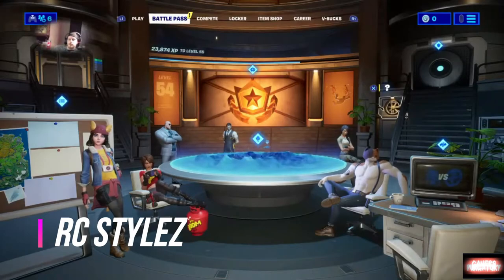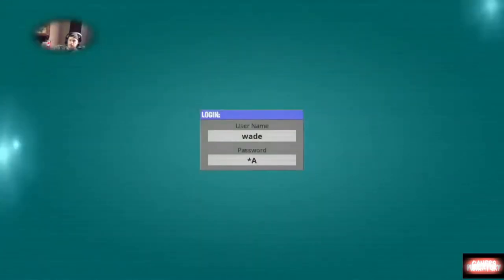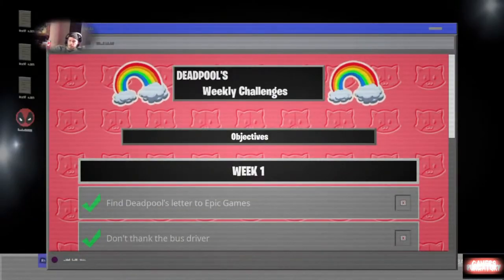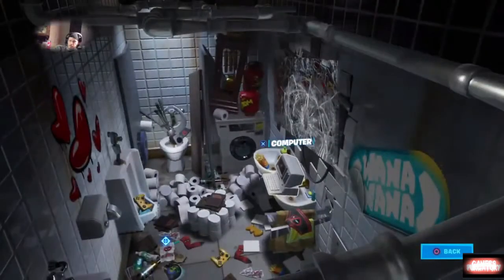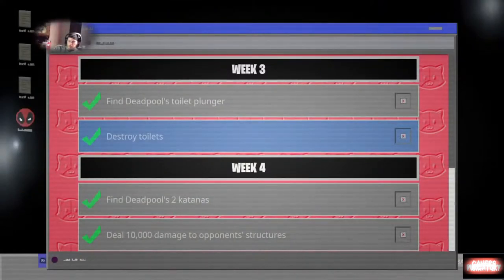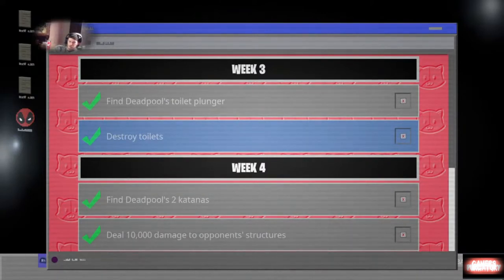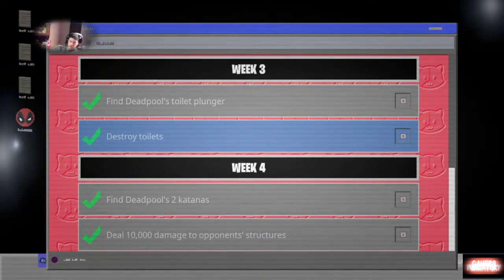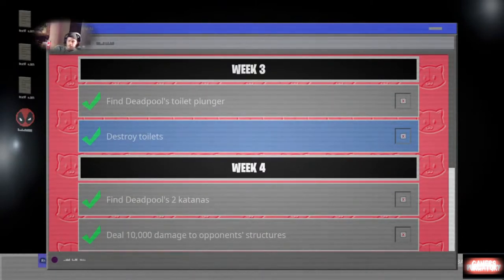Fortnite Ch2S2 Week 4 Deadpool Challenges Overview with Rc Stylez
Week 4 Deadpool Challenges Overview